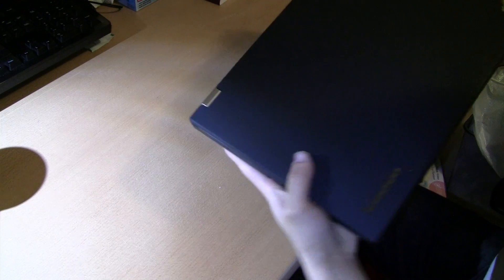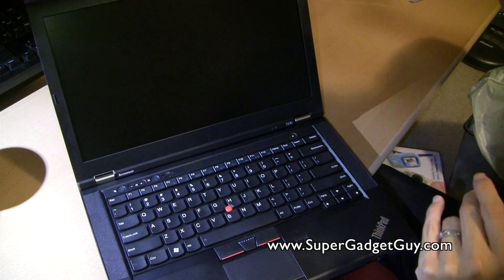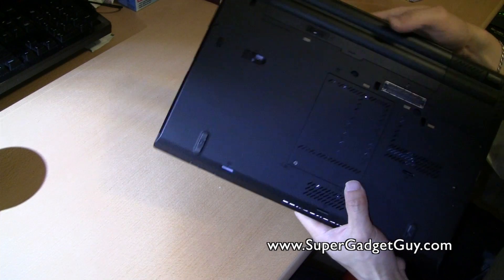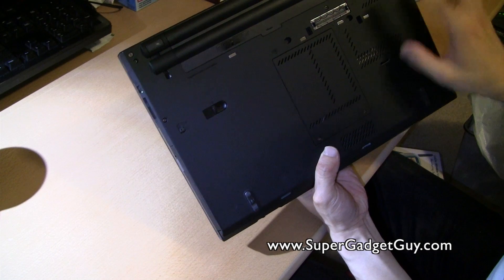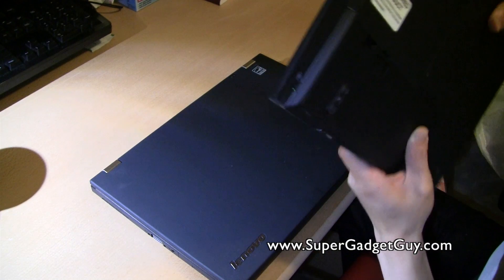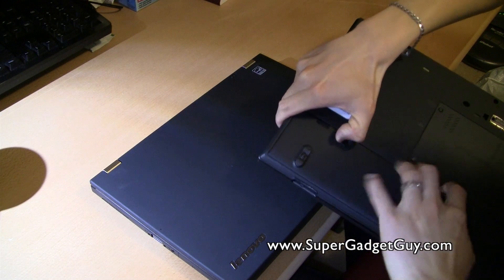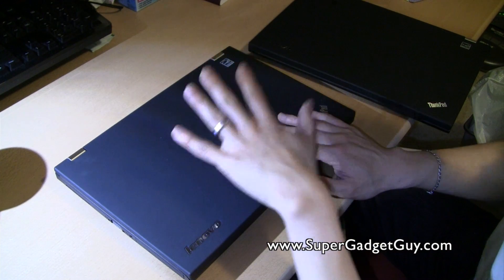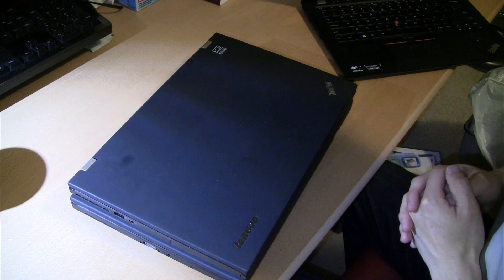Lenovo Thinkpad T430 Review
Also comparing to T430s